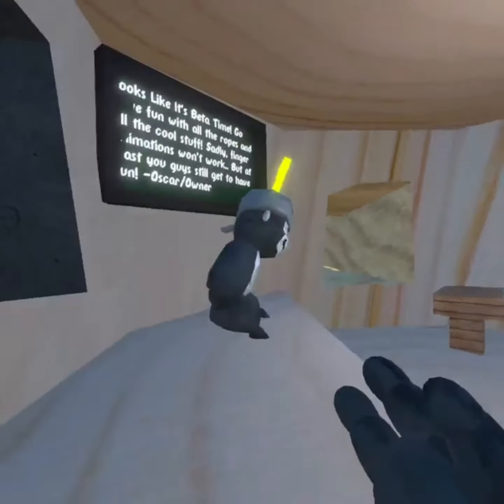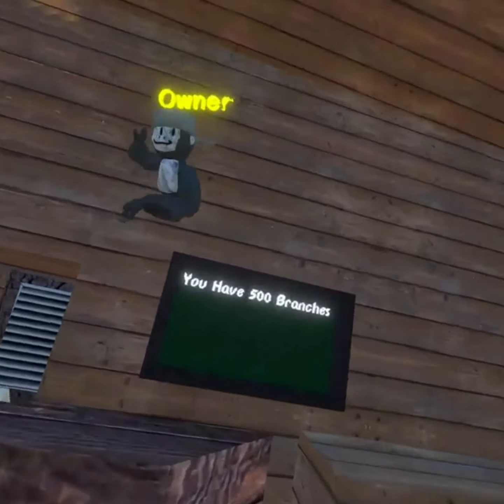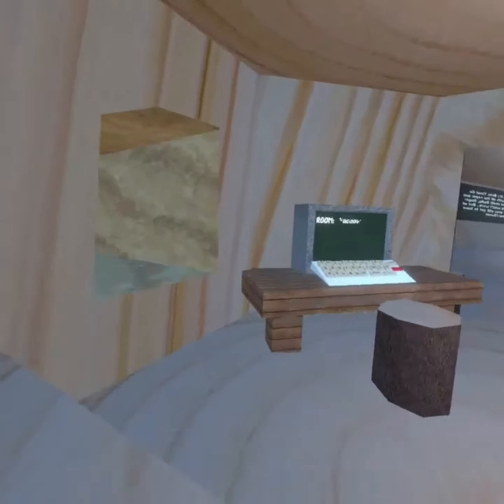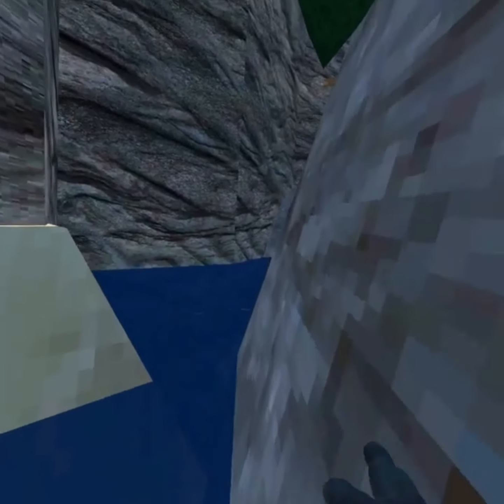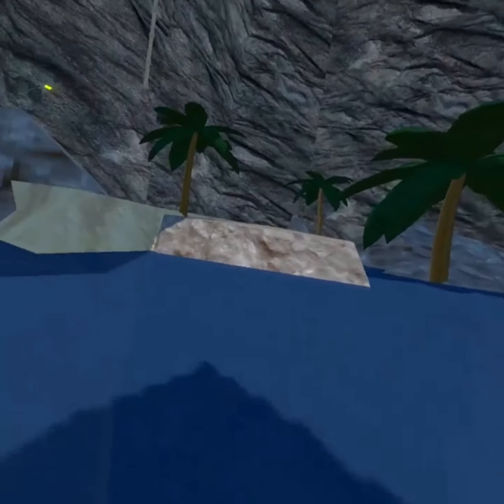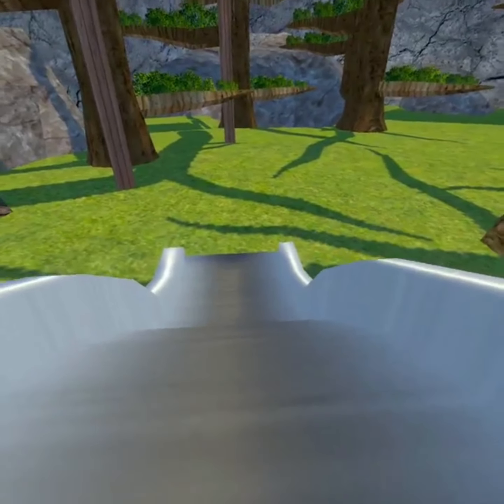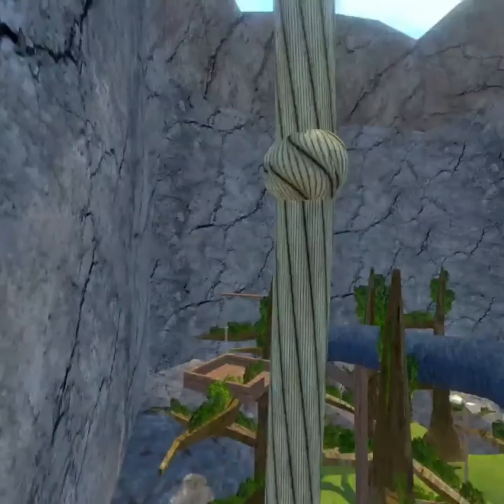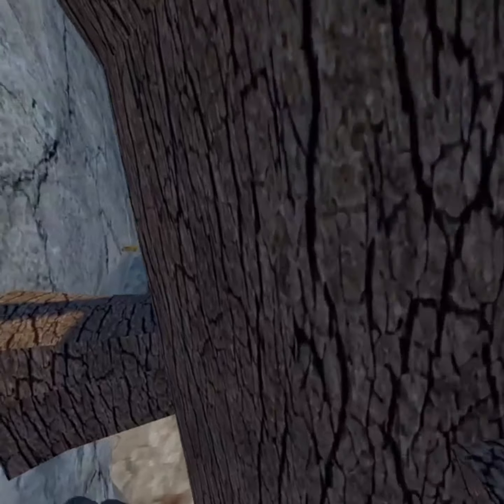Playing Siamang Rush With the Owner!!!!! SIAMANG RUSH ON SIDEQUEST!!!!!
SIAMANG SHOULD BE UPDATED AGAIN!